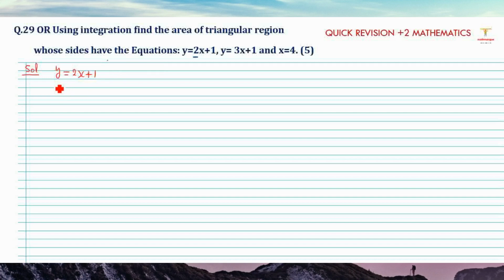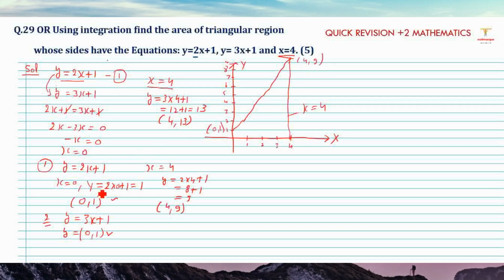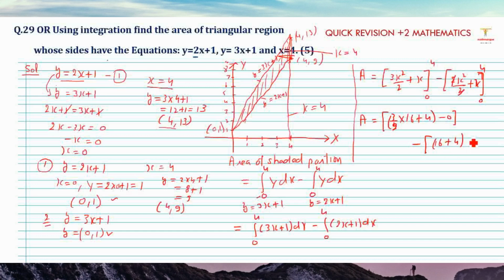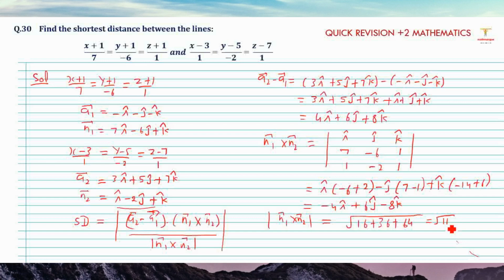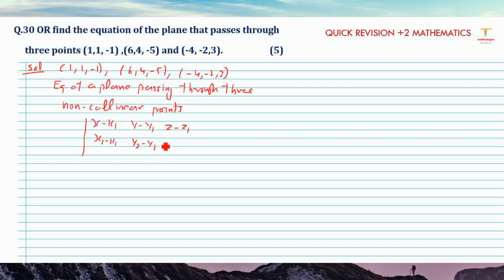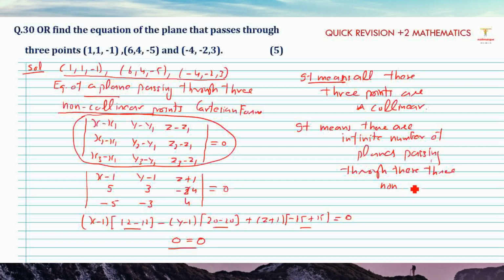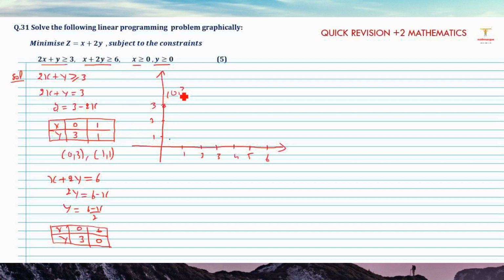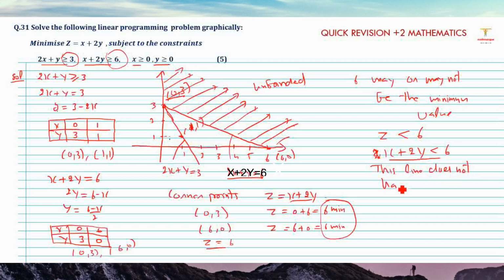“Your Guide to Excellence:12th Class Mathematics Quick Revision”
In this video we will revise some of the important questions for upcoming CBSE and other State Board Exams. Whether you’re a student looking for thorough explanations or an educator seeking teaching resources, you are in a right place!
Key Feature: Detailed step-by –step solutions.
                       Expert insights to help you grasp concepts.